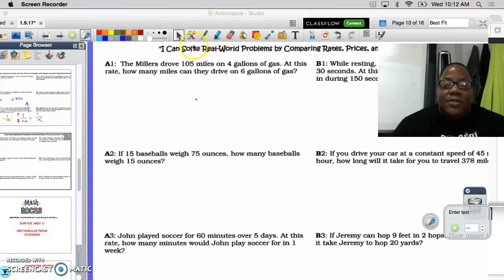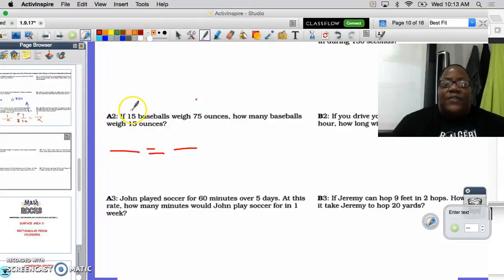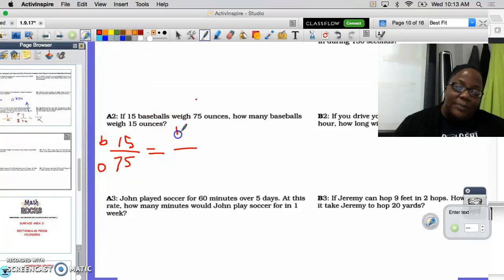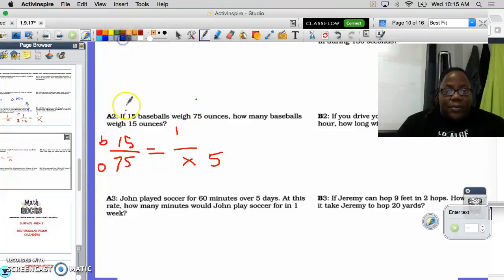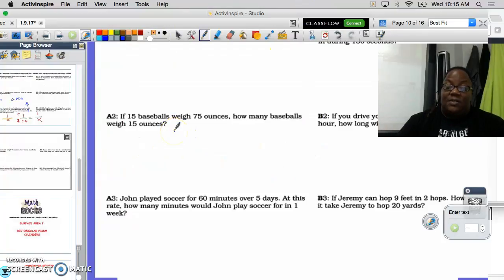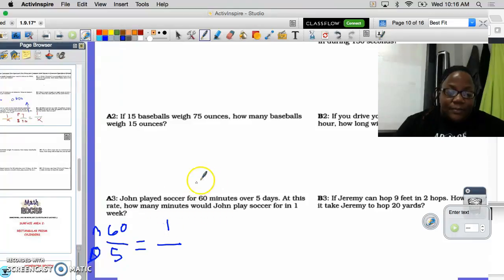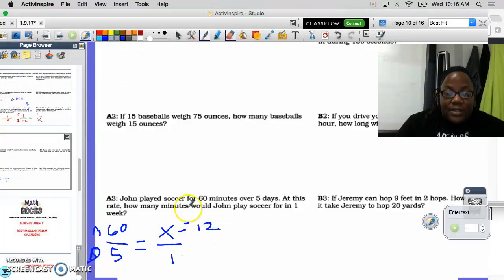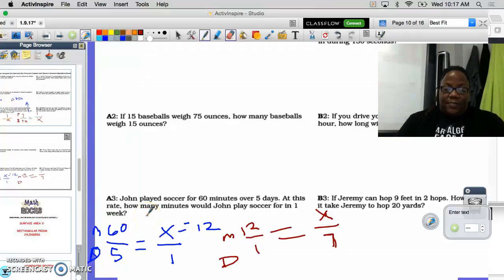1 25 17 7thpart2